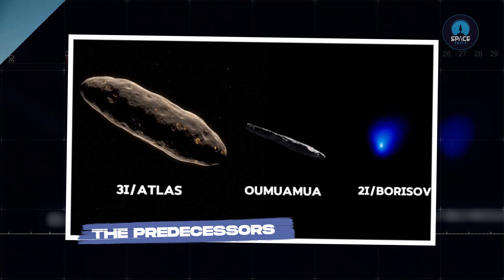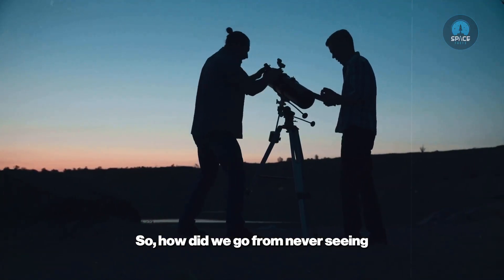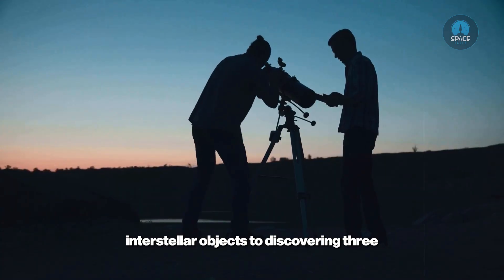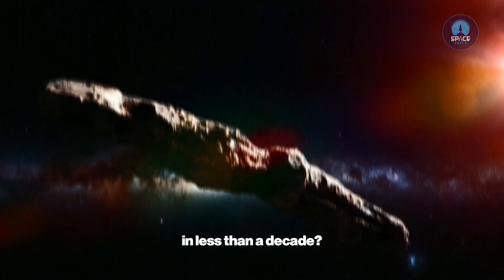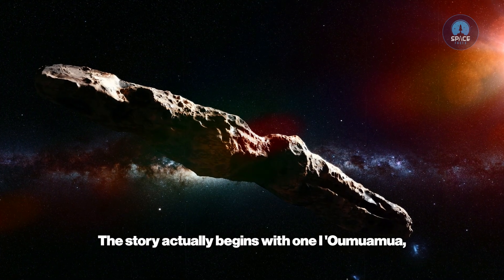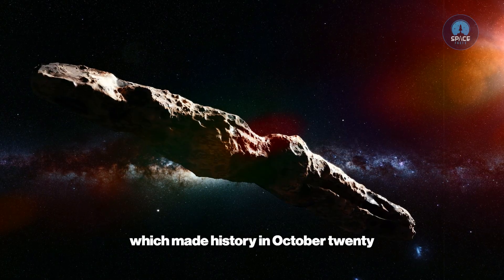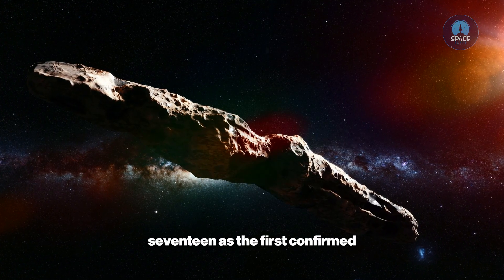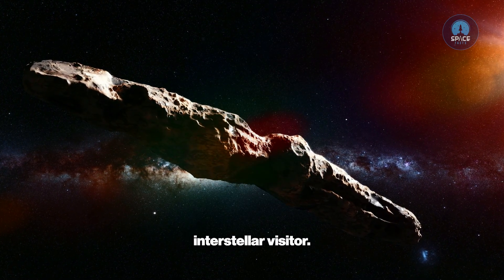ALIEN Visitor? 3I/ATLAS Leaves Astronomers in Shock | Space Facts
ALIEN Visitor? 3I/ATLAS Leaves Astronomers in Shock

A mysterious object named 3I/ATLAS has entered our solar system — and it's not like anything scientists have seen before. Traveling faster than most comets and with an unusual trajectory, could it be an interstellar alien probe like ‘Oumuamua? Find out what astronomers are saying and why this visitor has everyone talking.